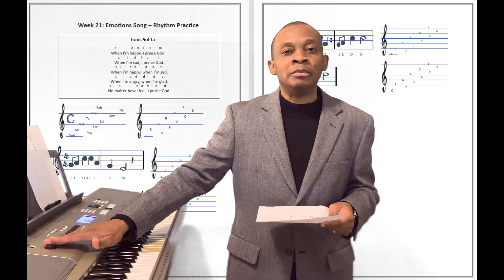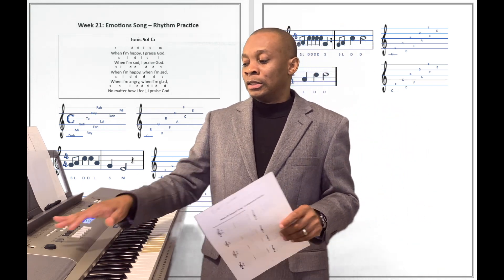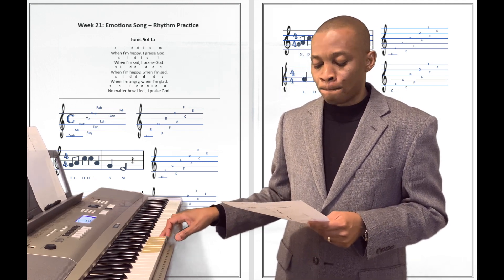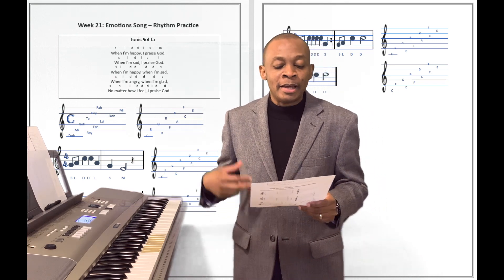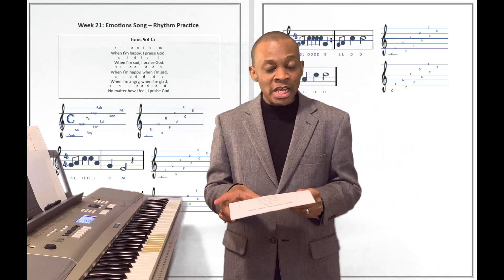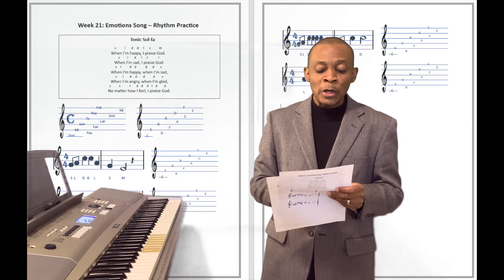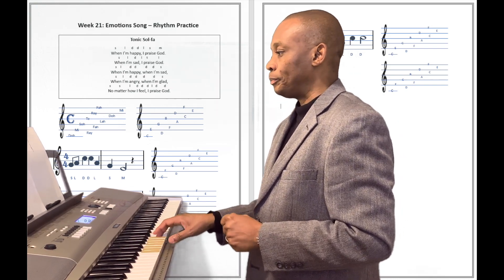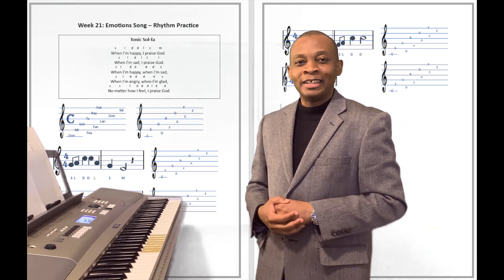Grade 3 Music Week 21